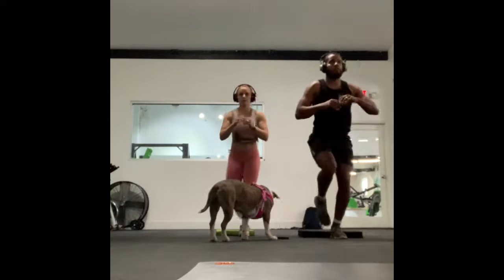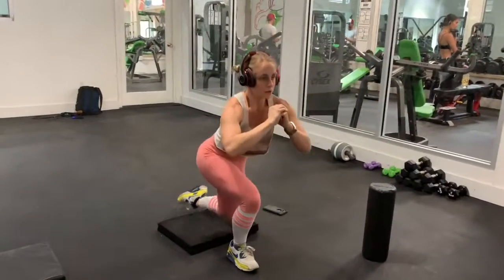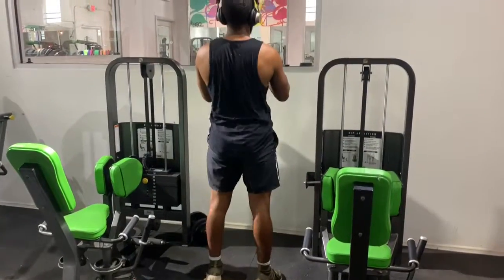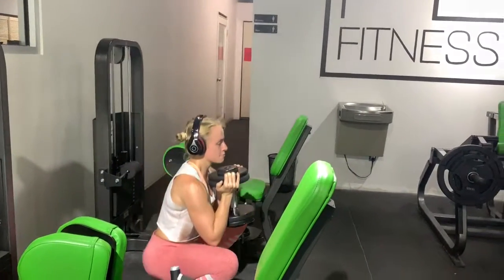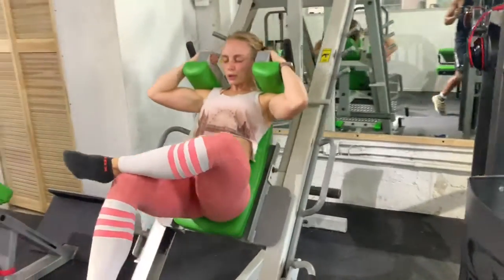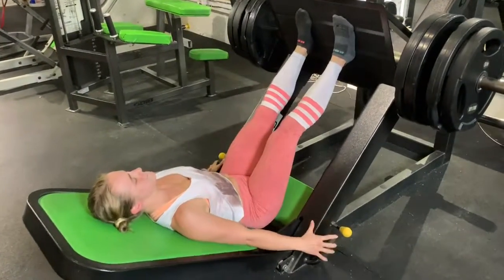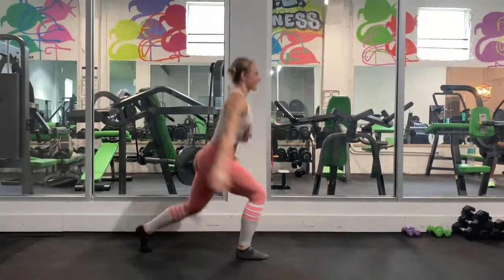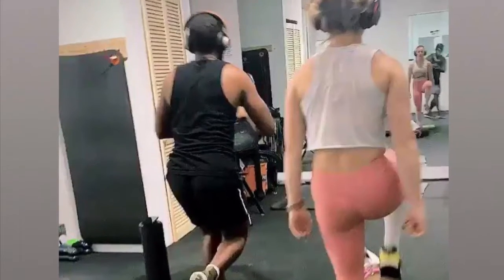Lower body program - workout 10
Also, check out my ig: @alycia_trains for more great workouts and content!

This is a stabilization routine for legs focusing on quads, glutes, and calves and stabilization of the hips and knee. I have included sets and reps included. Remember to listen for cues and always keep it safe!!

Follow along and comment with any questions about this routine. Enjoy and please come again.

Half kneel to standing knee up 12x4

Banded walks 20x4

Leg extensions single-single-double 10x4
Goblet squats 20x4

Leg press 15x4
Single leg hack squat 10x4

Jump lunges 20x3
Calf raises 15x3